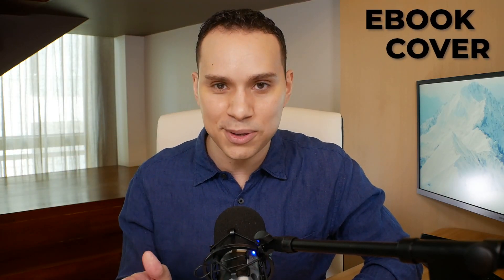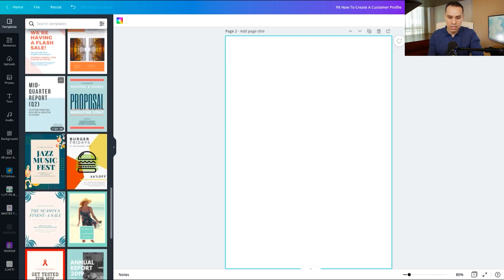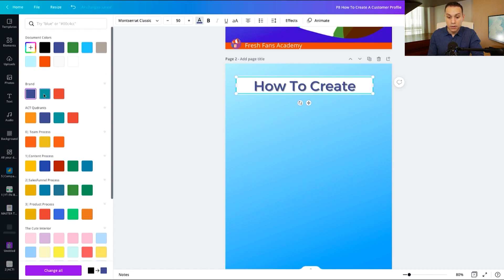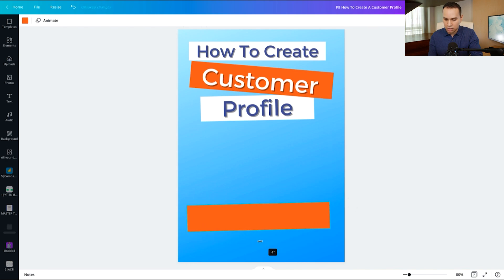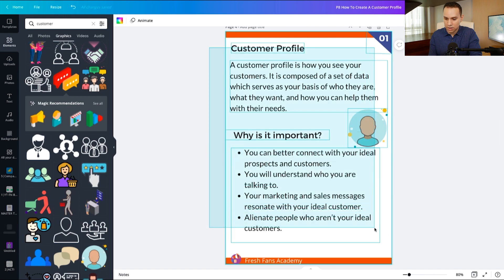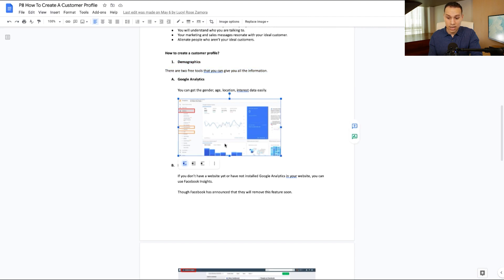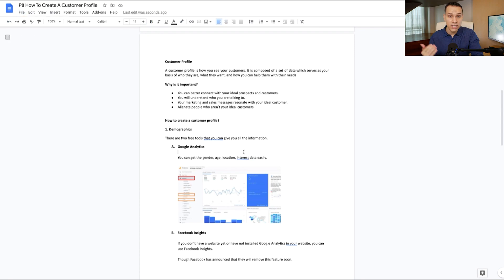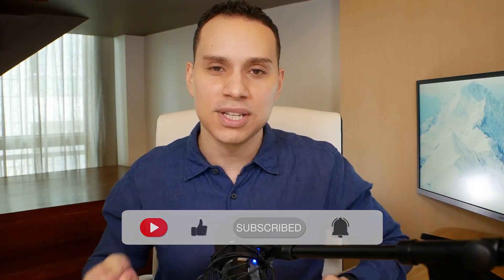How To Make An Ebook From Scratch (Canva Step by Step Tutorial)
Canva has everything you need to create your own beautiful book for free in minutes with no technical skills required! Our step by step tutorial takes you through the whole process from start to finish so you can see how easy it really is.

Table of Contents:
0:00 - Intro
0:22 - Ebook Cover
8:47 - Content Pages
12:55 - Kindle Ebooks
13:42 - CTA Button
15:29 - Outro

Here’s an easy-to-follow guide on how to Create An Ebook In Canva for free. Ebook is one of the top selling digital products today, and many online entrepreneurs have already opted to selling e-books. Canva is one of the widely used design platforms online, whether it is for social media graphics, videos, and yes, even E-books.

That’s is why in this video, it will walk you through on How to create an ebook in canva: in a step-by-step tutorial. Canva has everything you need to learn how to create an ebook for free  and how to make an ebook fast  with no technical skills required!

Our step by step tutorial takes you through the whole process from start to finish so you can see how easy it really is to Create An Ebook In Canva. This is because of its wide range of template options; you can create an ebook to sell online fast without even breaking a sweat.

 What’s great with Canva is the number of templates that you can choose from. Based upon the design and the purpose that you want, you create an ebook online free.

Choose to Create An Ebook In Canva because it provides flexibility to make your designs easier to do. Plus you can also get ideas and inspiration from these templates so you can create an ebook in 10minutes using canva.

This video teaches you How to create an ebook in canva: through a step-by-step tutorial. But not only that, this video on How To Make An Ebook From Scratch will also tell you the key elements in designing a beautiful ebook such as brand colors, visuals, and Links.
 So this video does not only detailed the steps on how to create an ebook using canva, but it also gives points on what captures the attention of your ideal viewers and the overall look of your ebook.

Make sure to watch this video until the end to learn how to create a professional-looking ebook even if I don’t have any design experience. Enjoy!